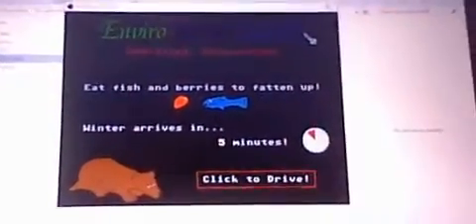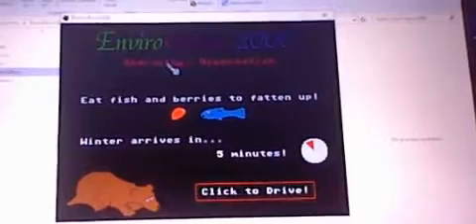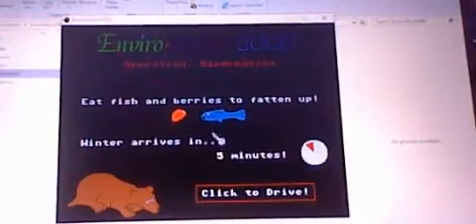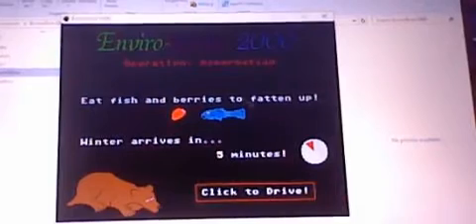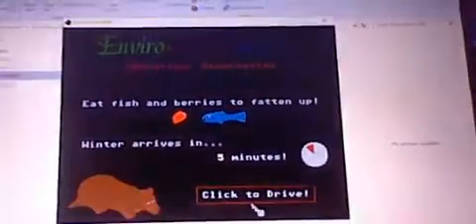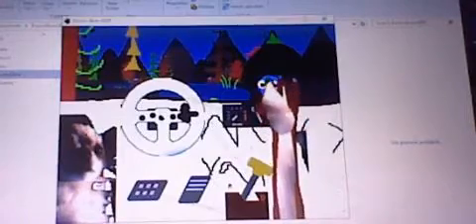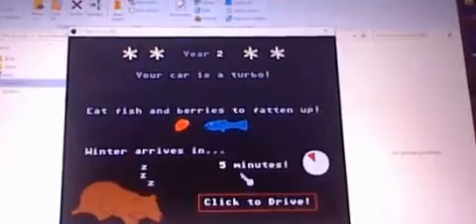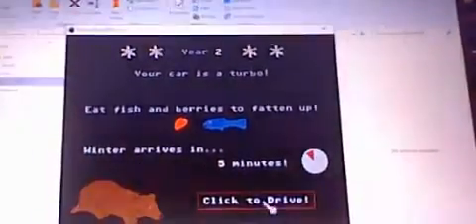silas archive - evero redog 2000 mod showcase